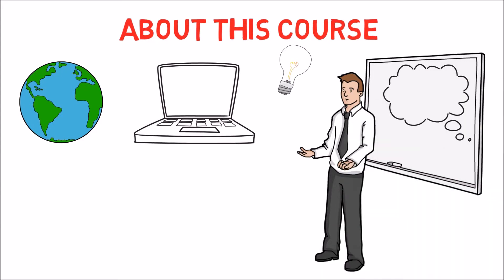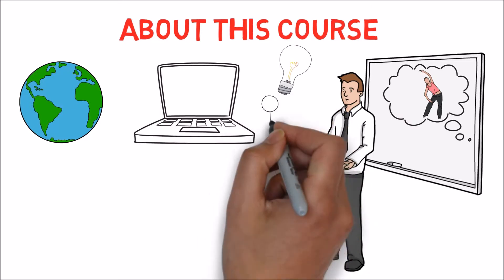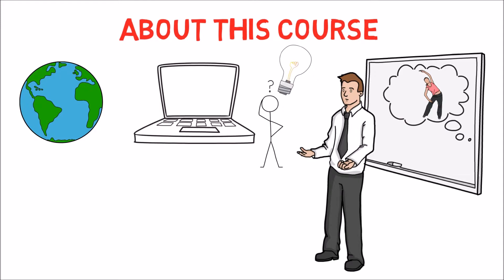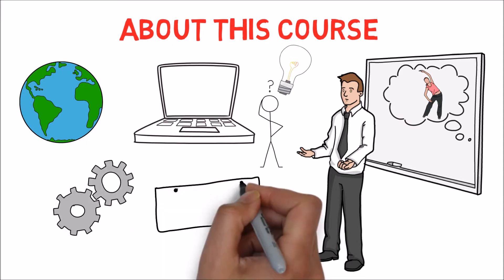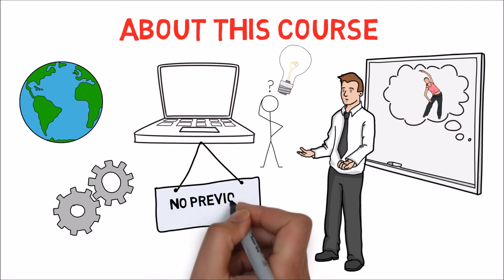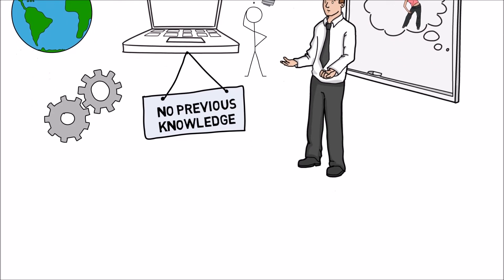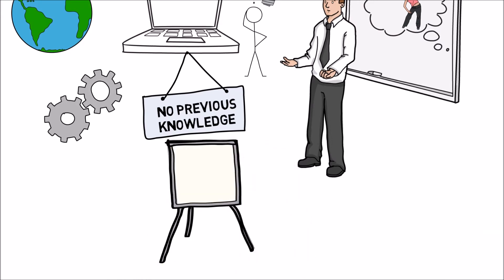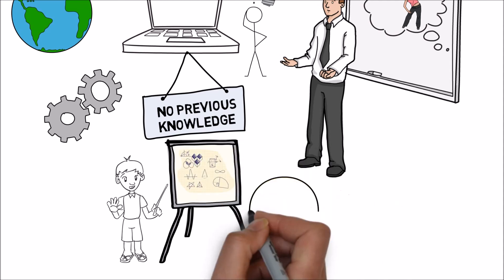1.2 - About this course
A general description of this course - what will we cover? Any prerequisites?